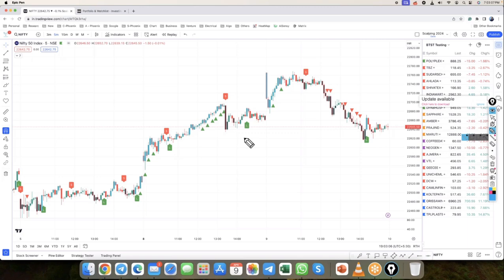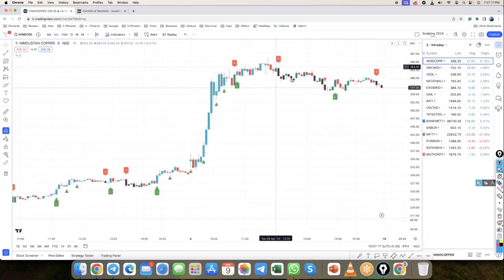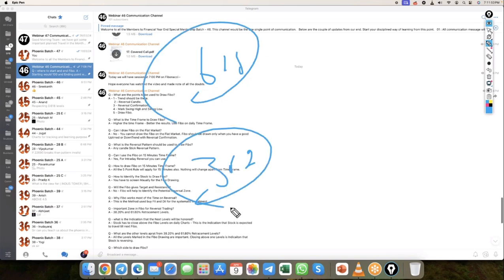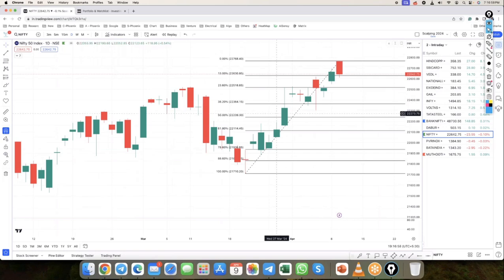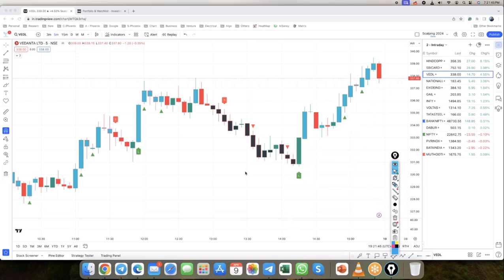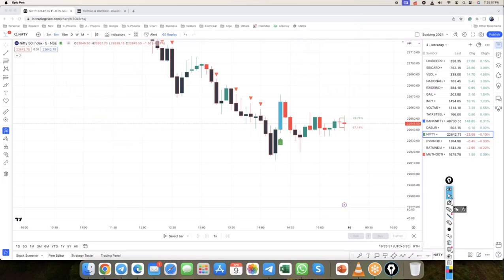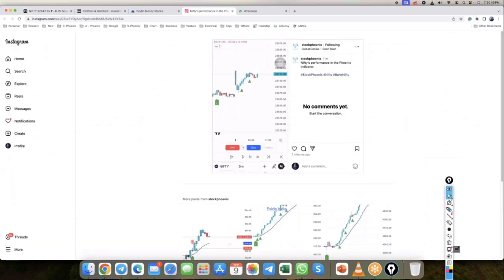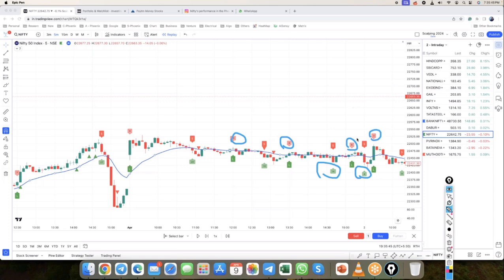15 2 1 fIBO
15 2 1 fIBO